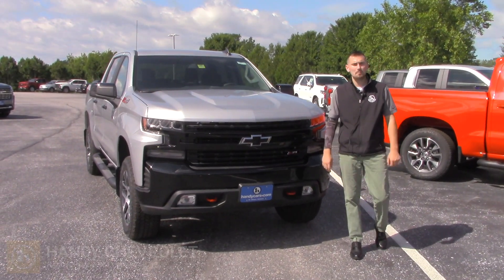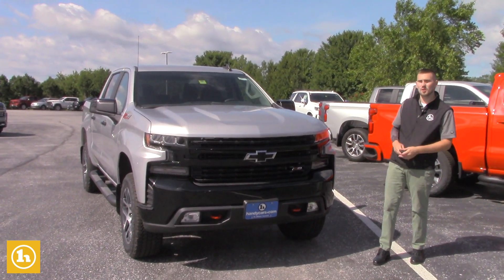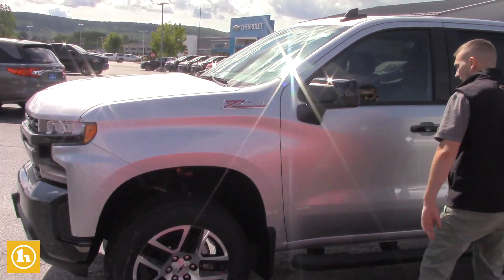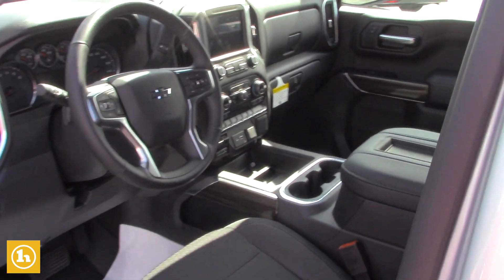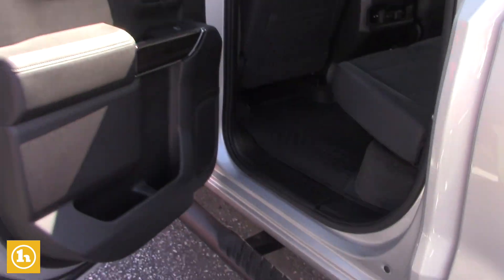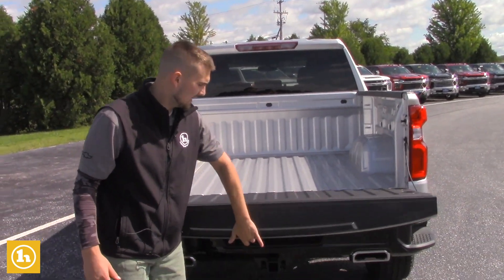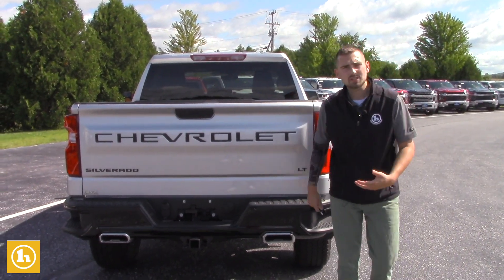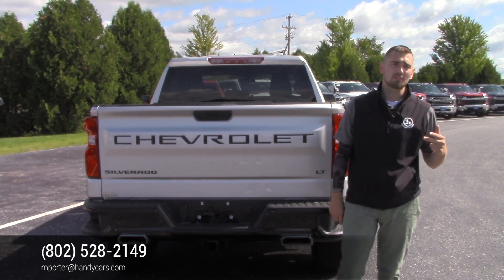2020 Chevrolet Silverado TrailBoss for Mike - from Matt Porter